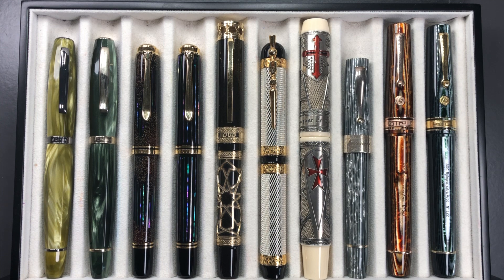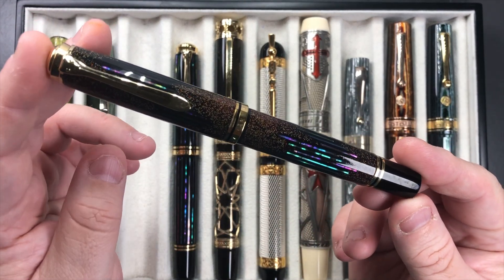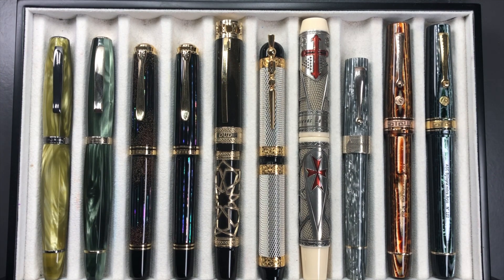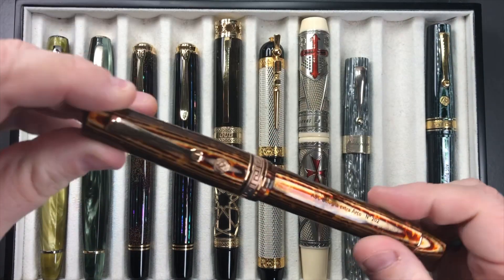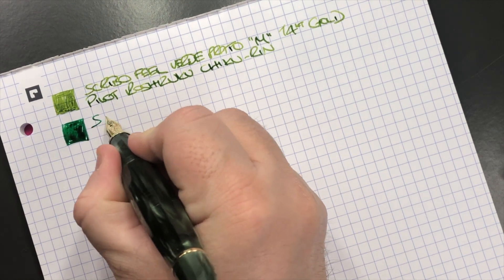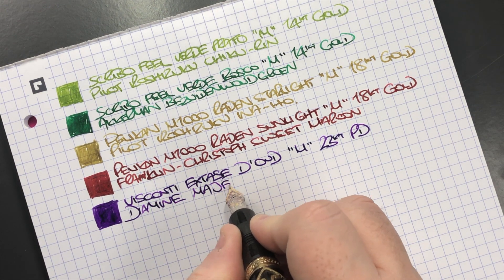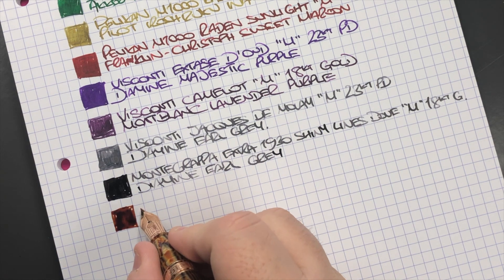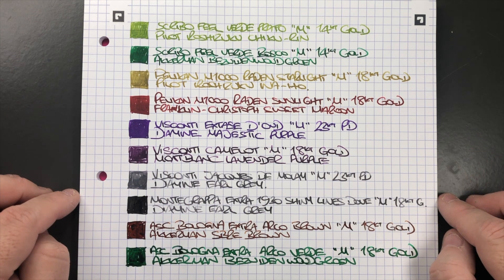Currently Inked 25-MAY-2020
In this video I show my Currently Inked Fountain Pens.